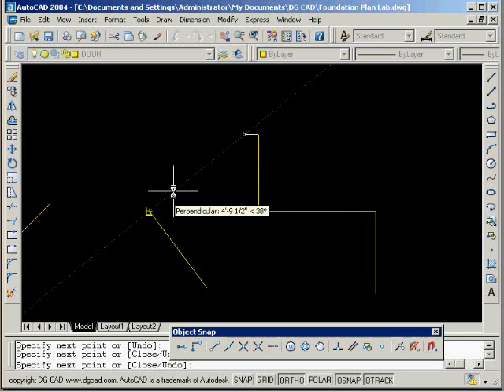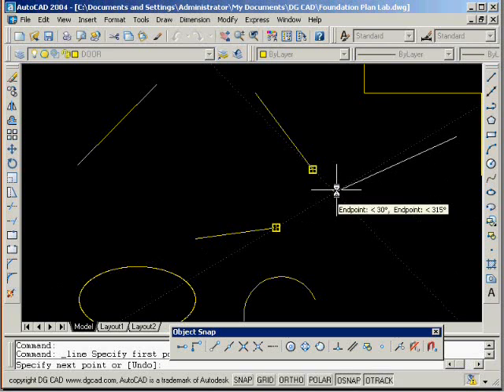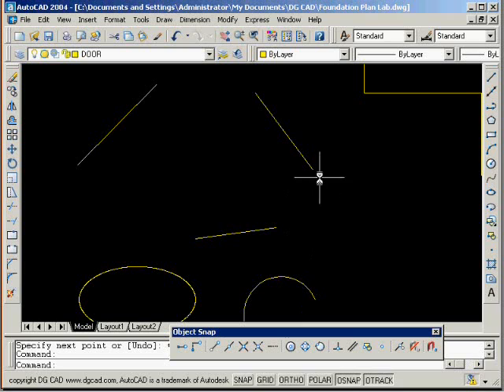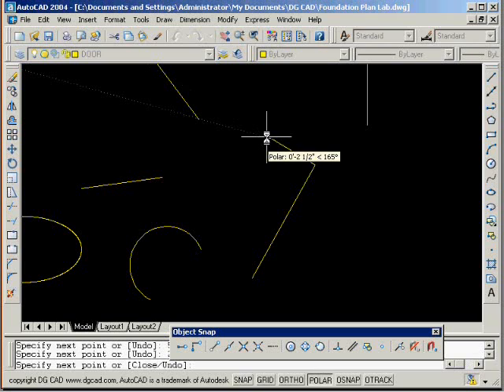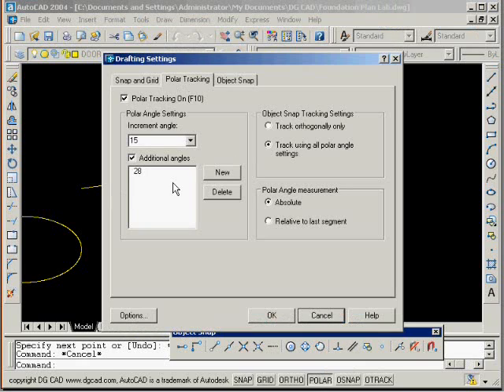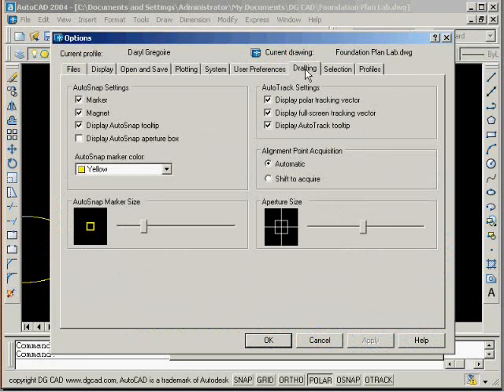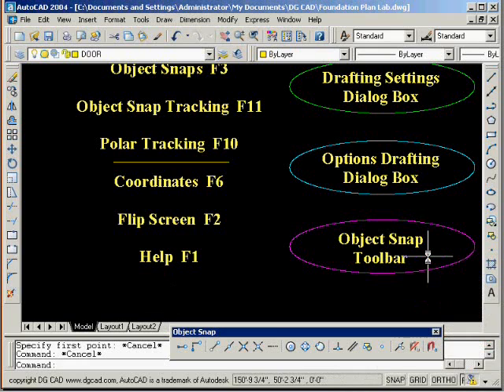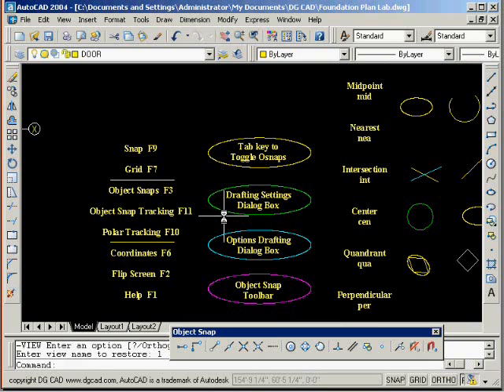autacad parte 4.wmv